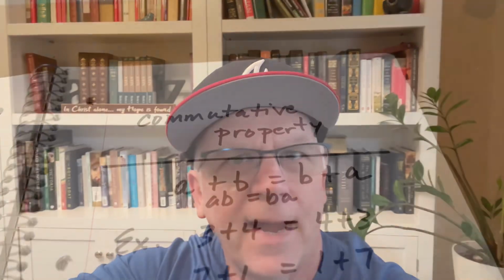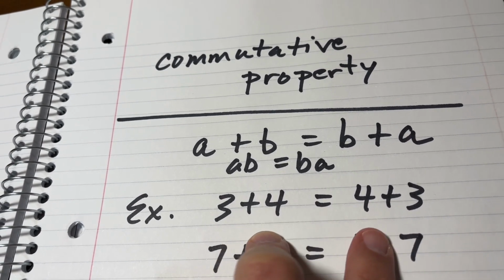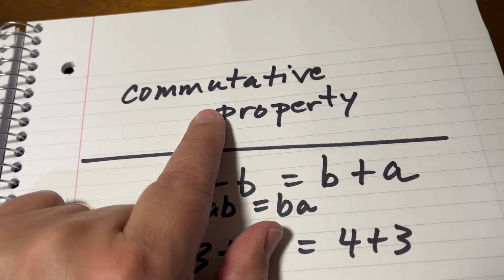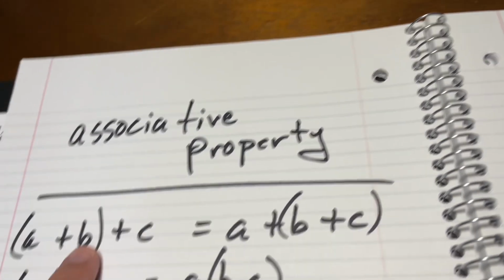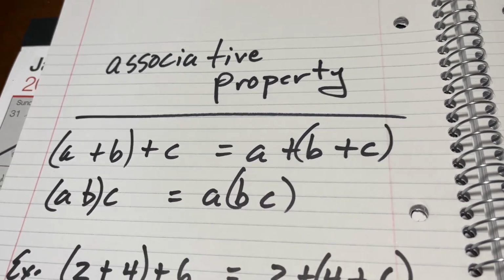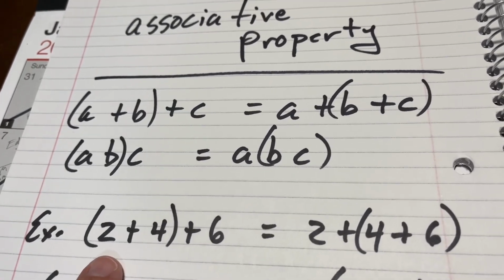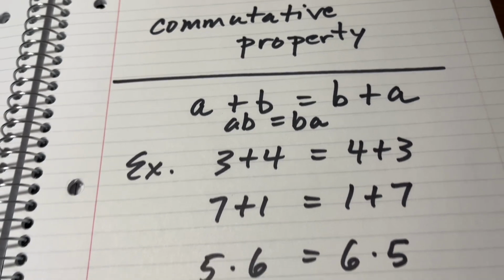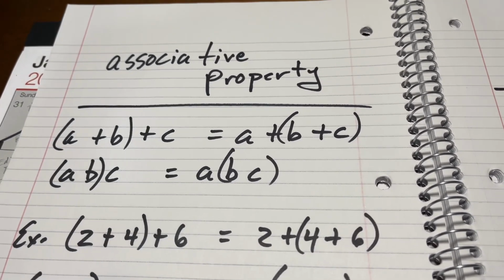The Commutative and Associative Properties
Dan explains the distinguishing characteristics of the commutative and associative properties.